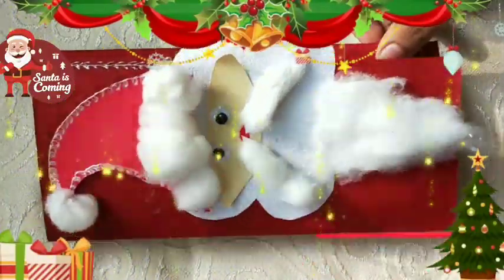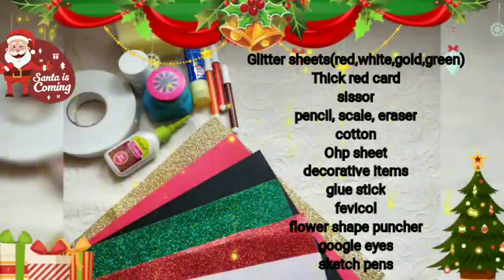DIY Christmas card